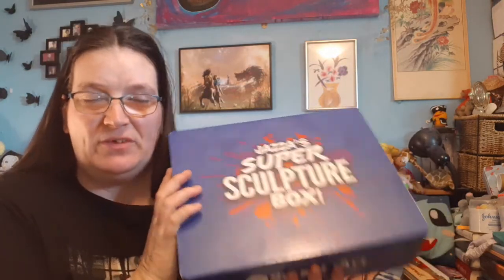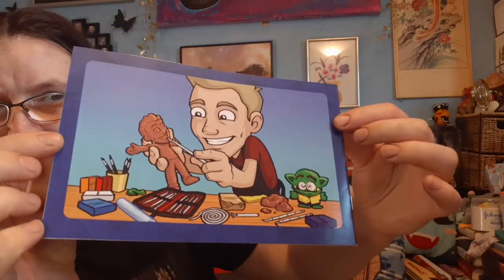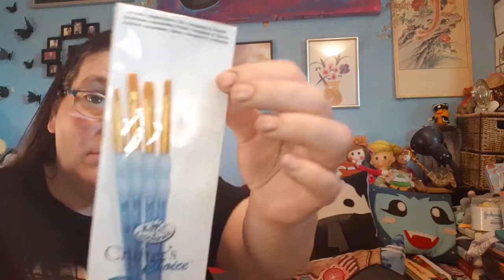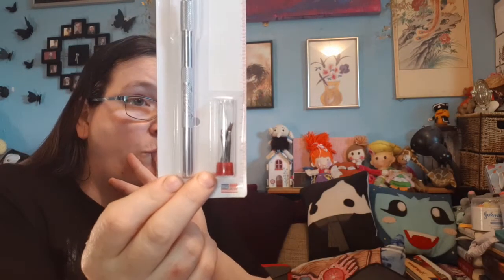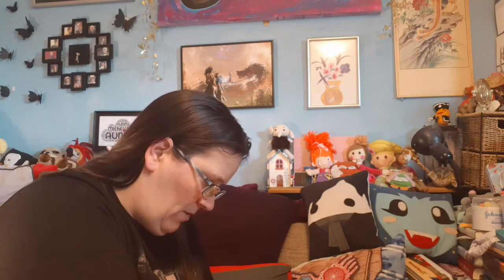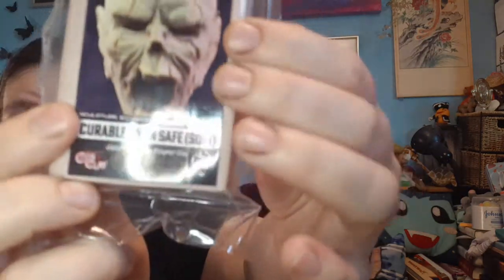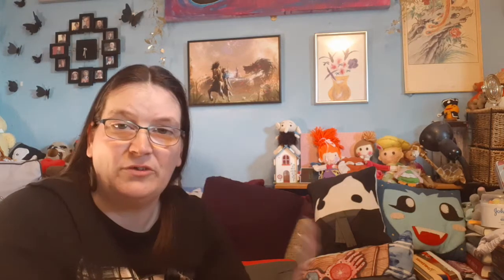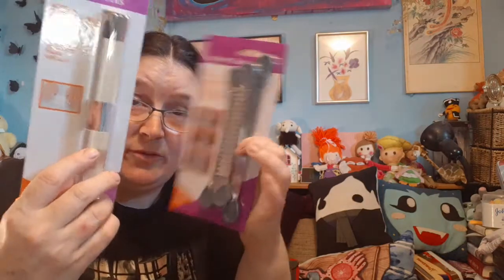Unboxing Jazza - Super Sculpture Box - Ultimate Creativity Collection Box 2-3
I bought a giant box of art supplies,  over the next 3 weeks I will share their contents with you, continuing with the Sculpture/Clay themed box.